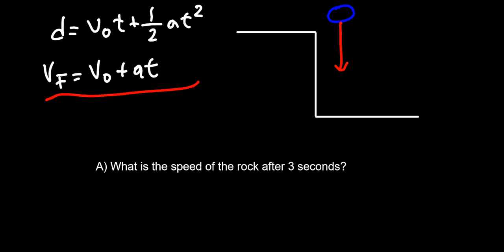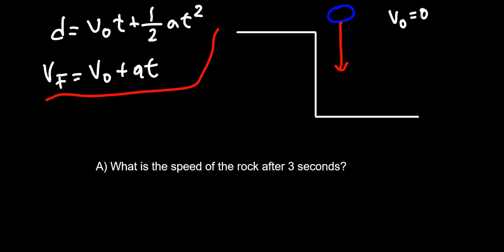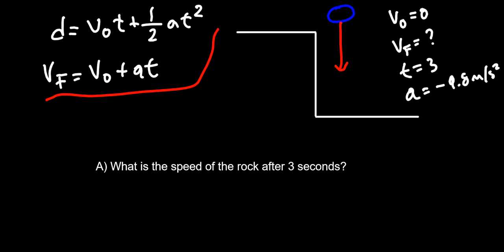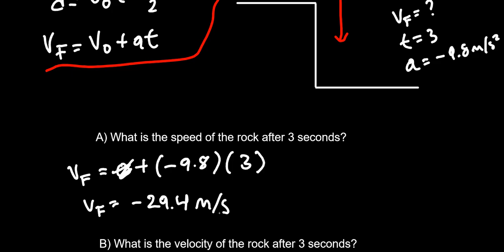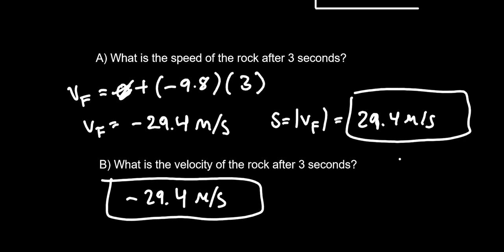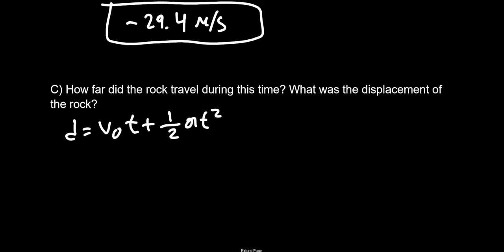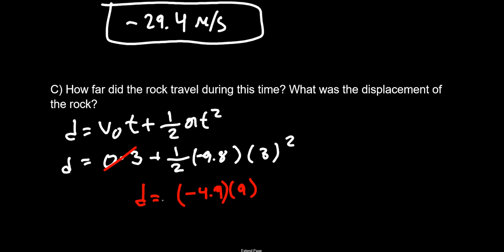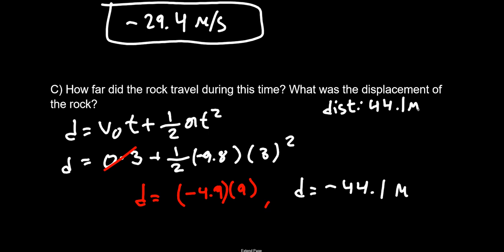Free-fall Problems in Physics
First physics video about free-fall problems. Simple and easy explanation of basic principles of physics.